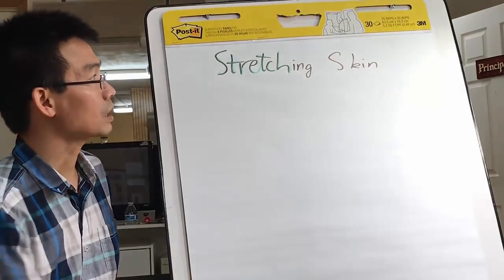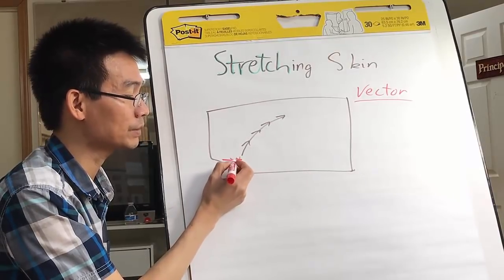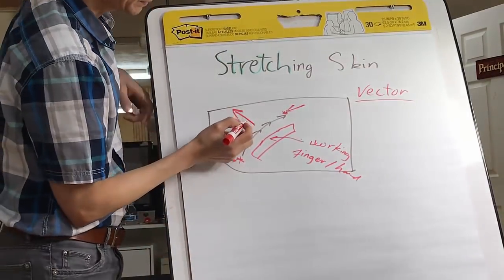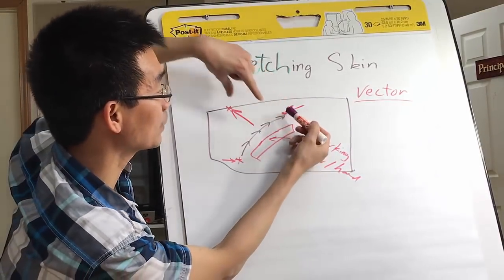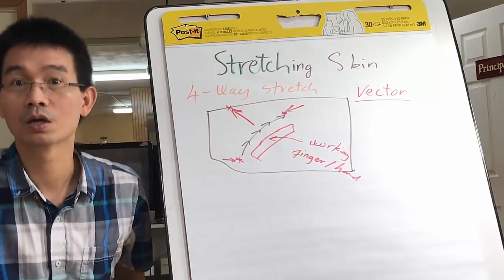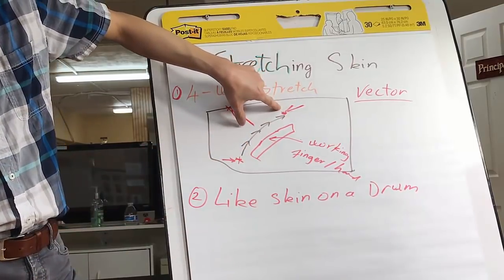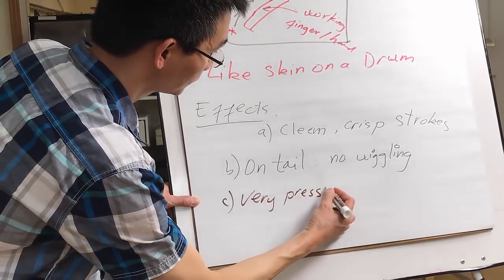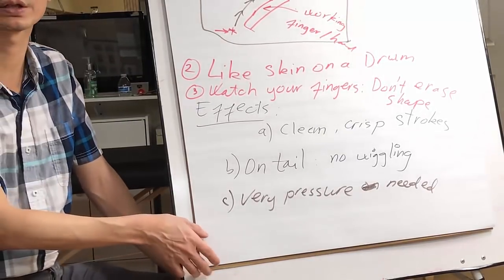Stretching Skin ( David Nguyen, iBrows Academy )